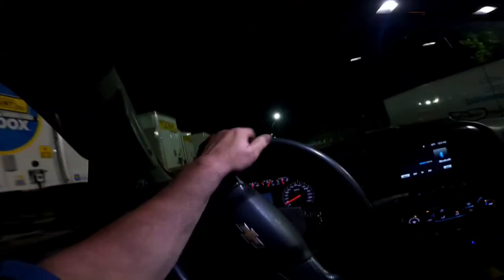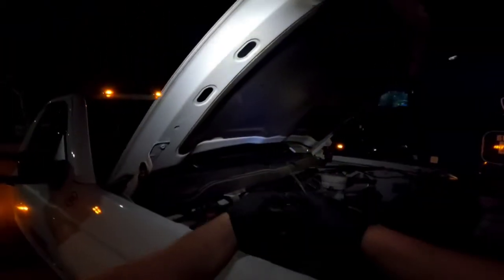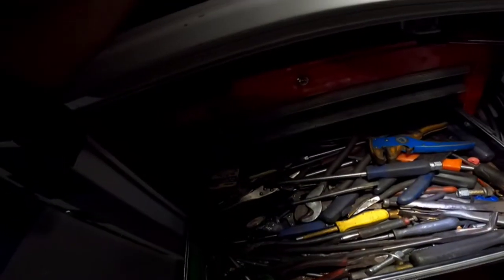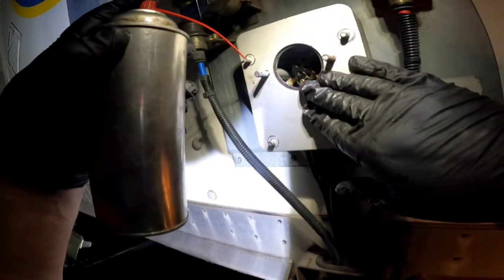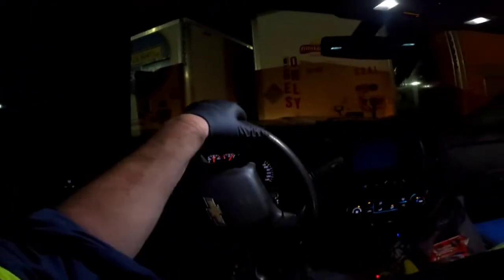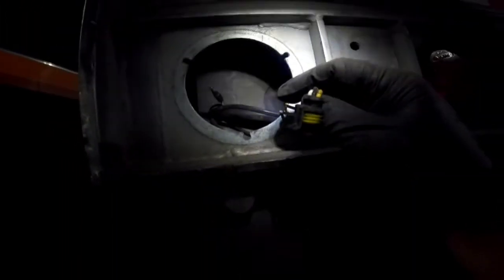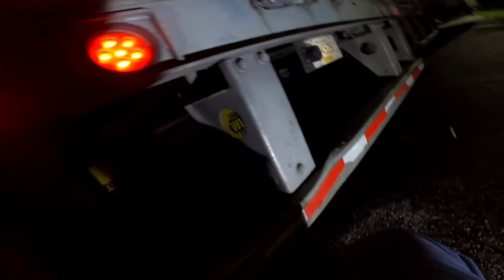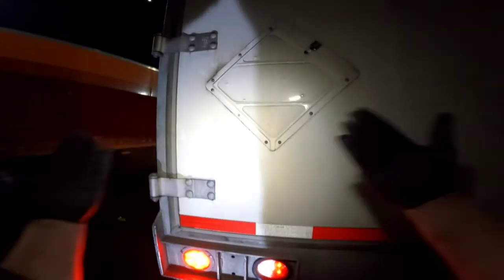Turn Signals Not working On A 53Ft Trailer | Aberdeen Md